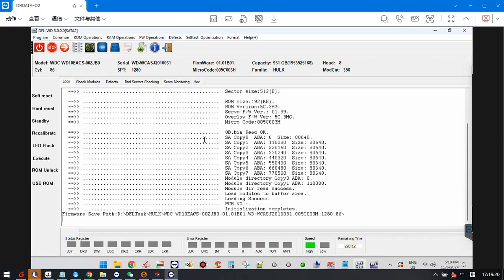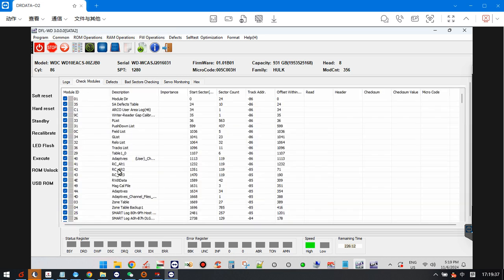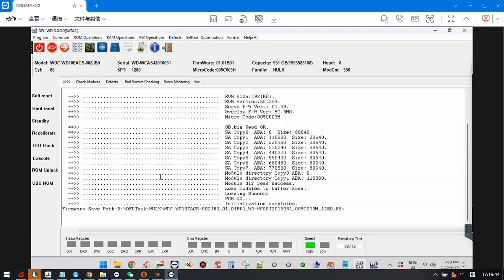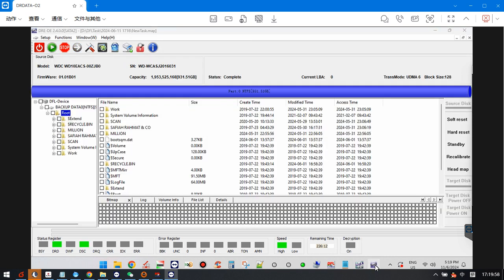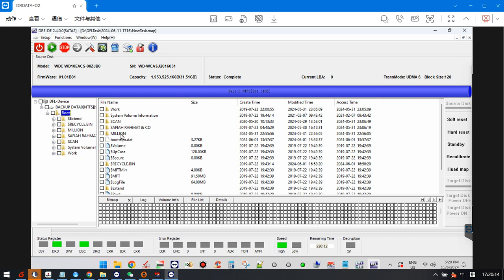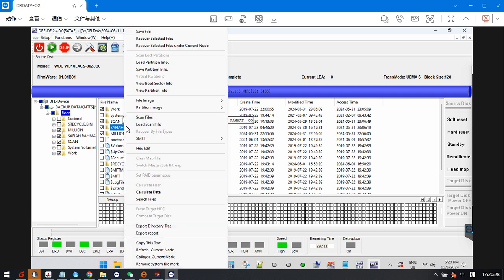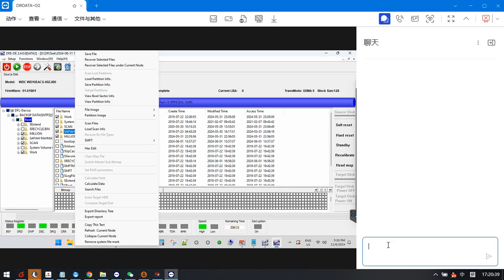WD10EACS HDD Firmware Repair and Data Recovery Steps